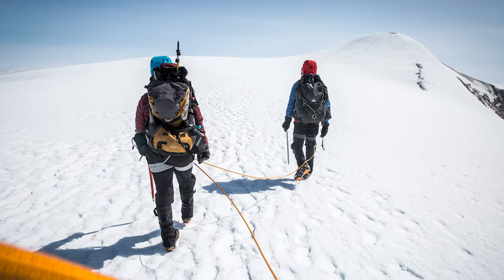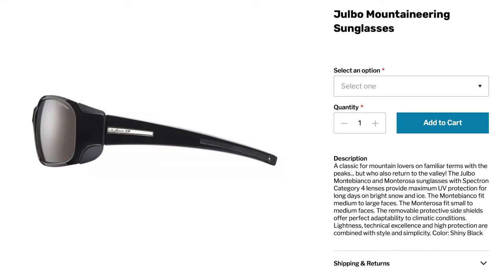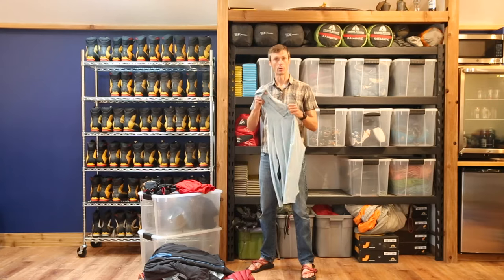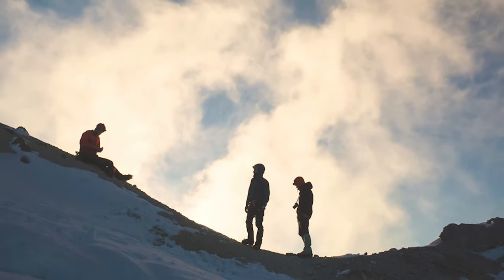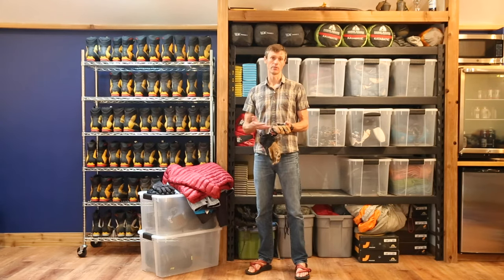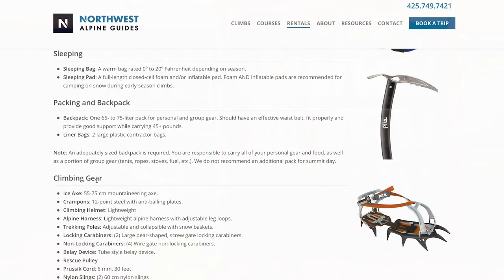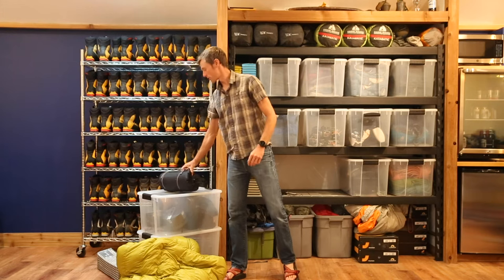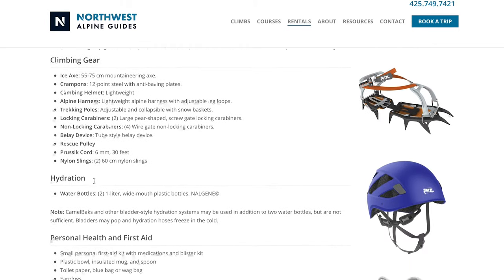Mountaineering Gear Check with Northwest Alpine Guides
Northwest Alpine Guides staff discuss the essential gear you need to climb glaciated mountains in the Pacific Northwest with our professional guides. This gear list also serves as an excellent foundation for our international expeditions and for your personal climbs.